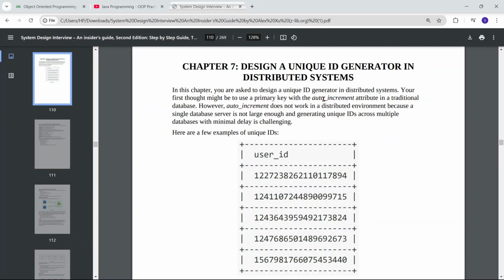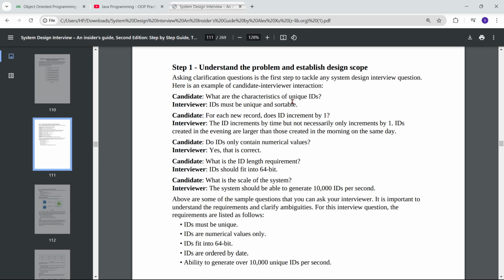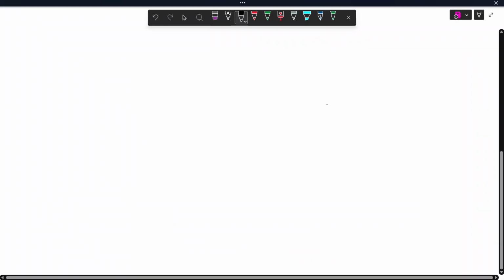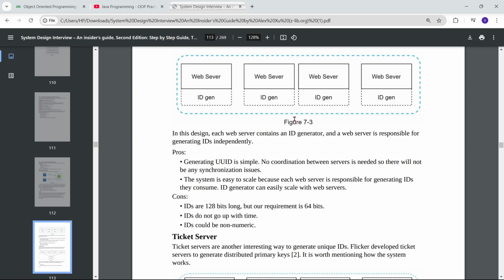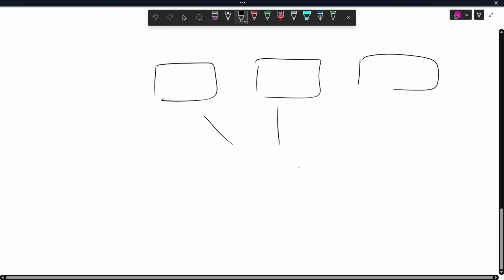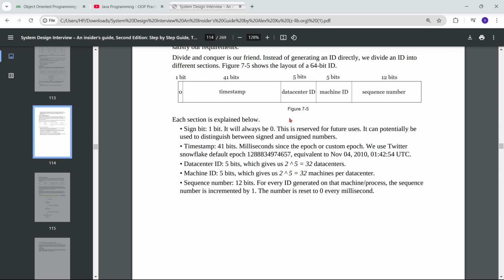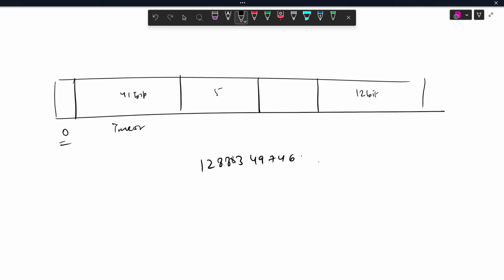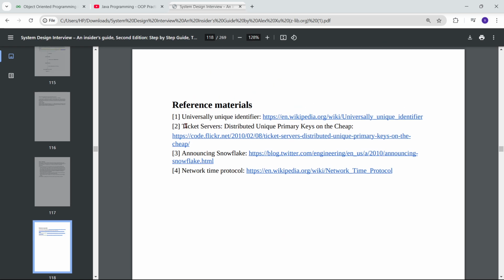System Design Interview | Design a Unique Id Generator For a Distributed System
cringe video made for future self reflection and revision haha